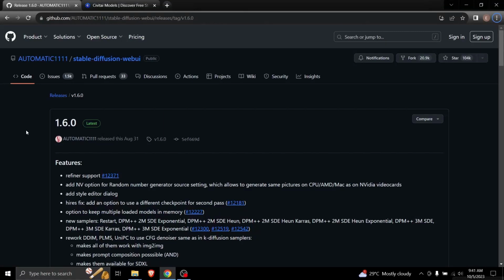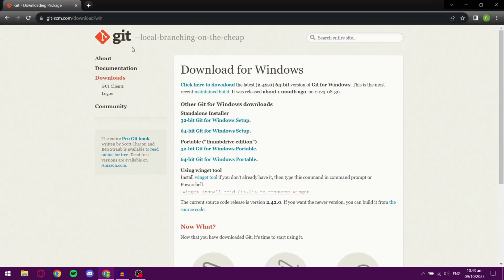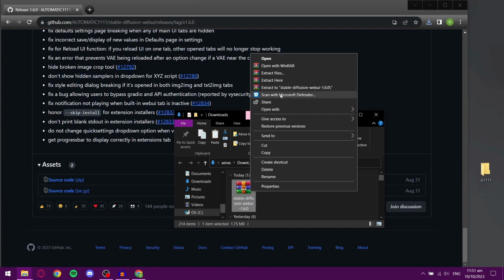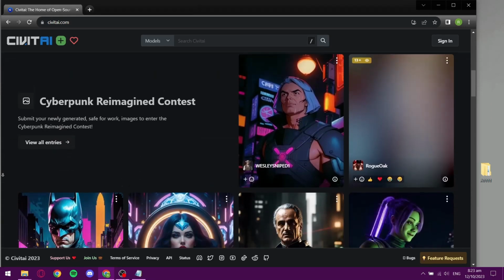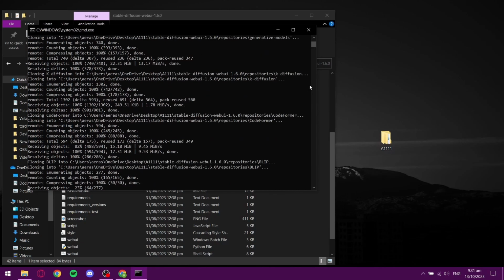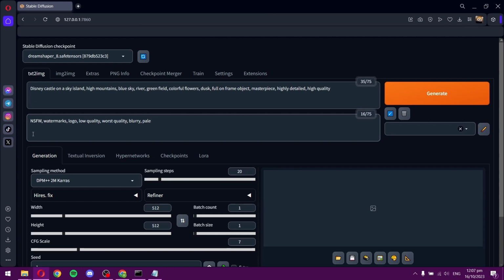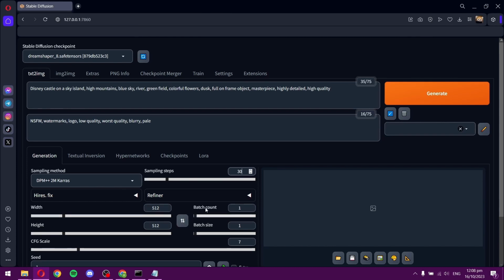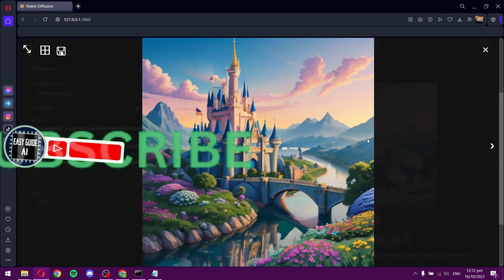How to Install Latest Stable Diffusion Automatic 1111 V1.6 - Easy Guide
In this tutorial, we'll show you the simplest way to install Stable Diffusion Automatic 1111 V1.6 on your system.
Whether you're a beginner or an experienced user, our easy-to-follow guide will get you up and running in no time.

CHAPTERS:
0:00-Intro
0:53-Install Python and Git
2:27-Download Stable Diffusion Automatic 1111 V1.6
3:23-Download Model
5:38-Image Generation

If you found this video helpful, please share it with others.